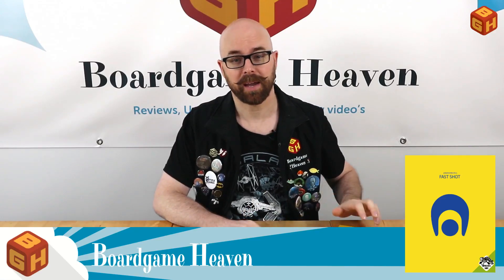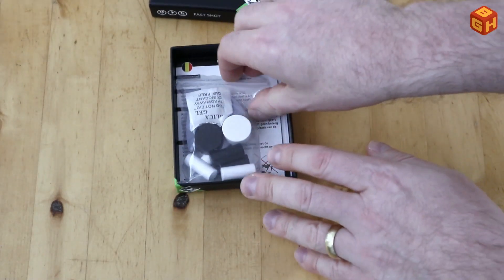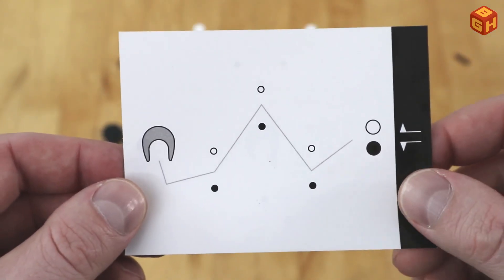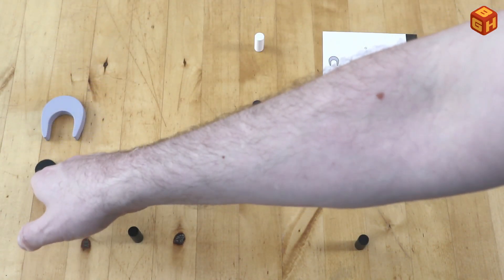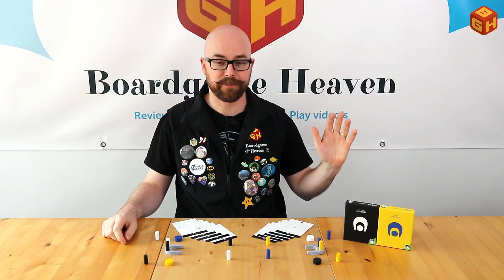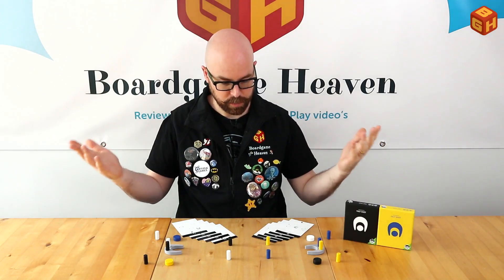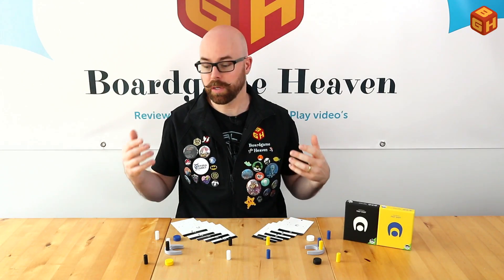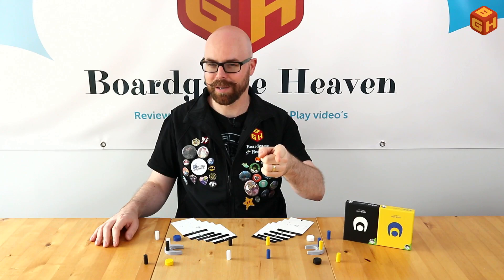Boardgame Heaven Unboxing, How To Play & Review 84: Fast Shot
In this video I unbox, explain how to play and review Fast Shot by Jumping Turtle Games.

00:00 Intro
01:00 What's inside?
02:14 Game setup
02:58 Gameplay rules
05:30 Final thoughts